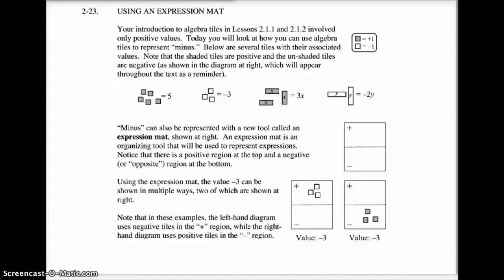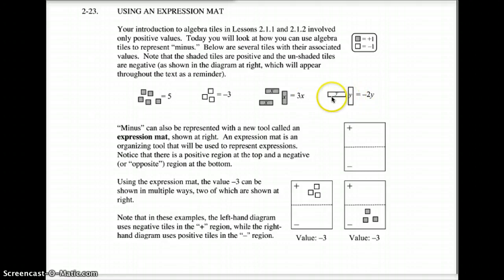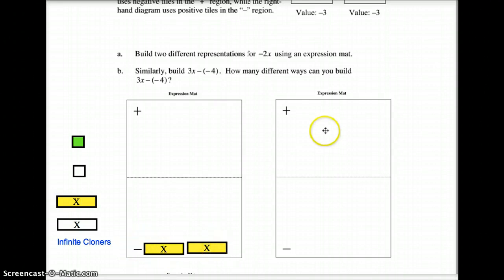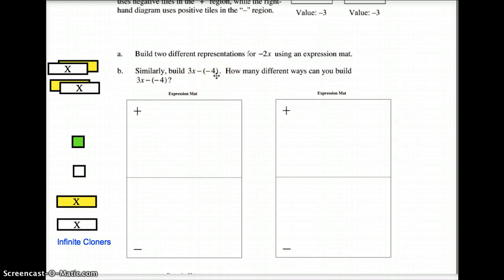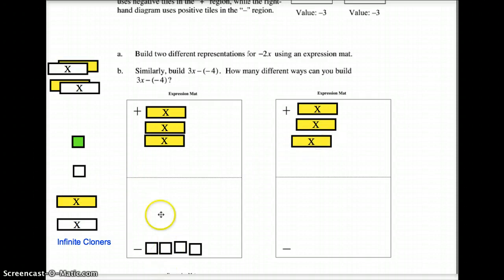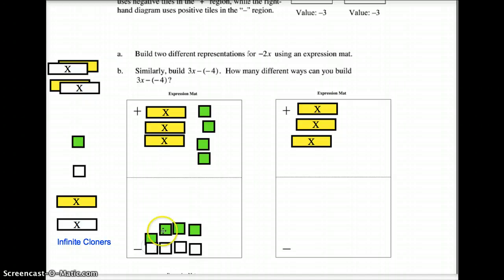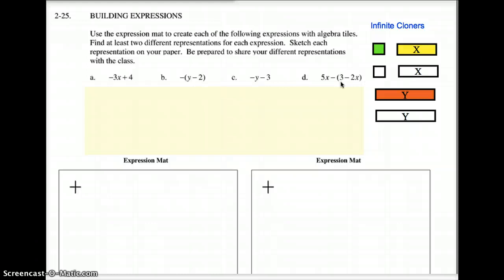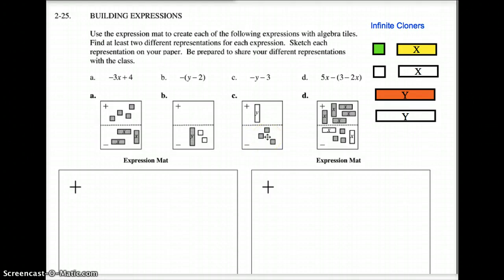Using an Expression Mat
How to manipulate equations using an expression mat.